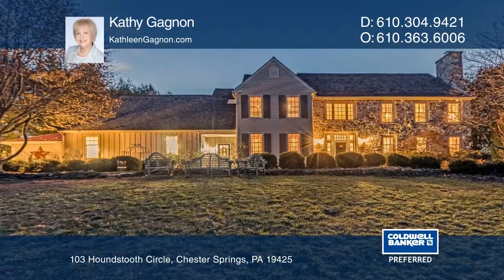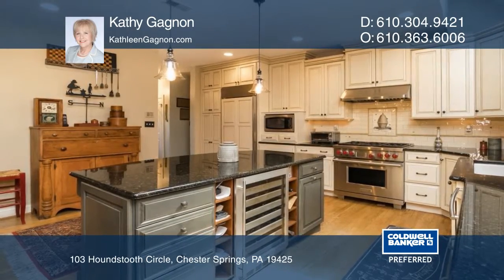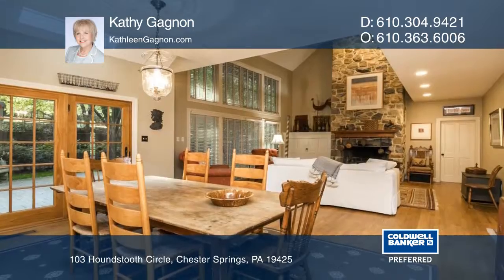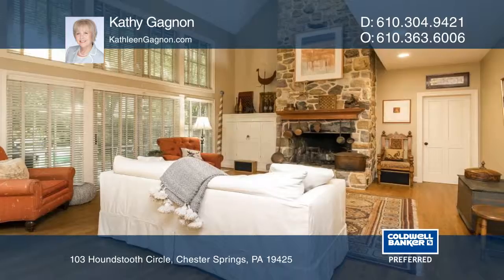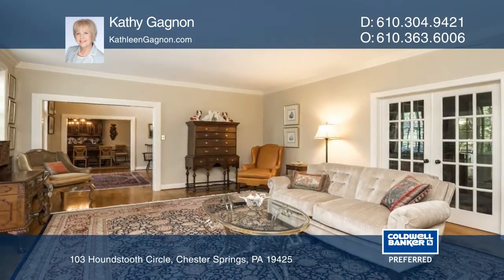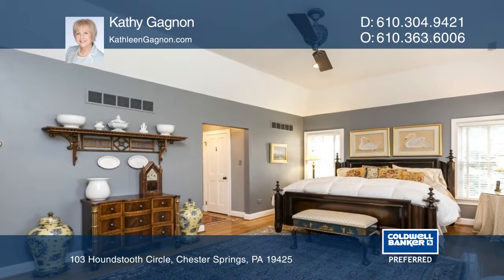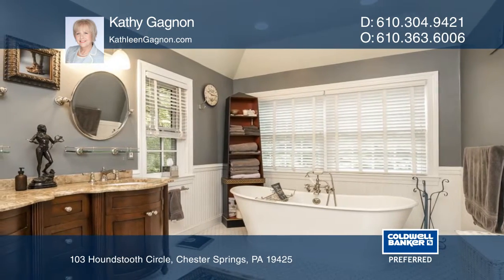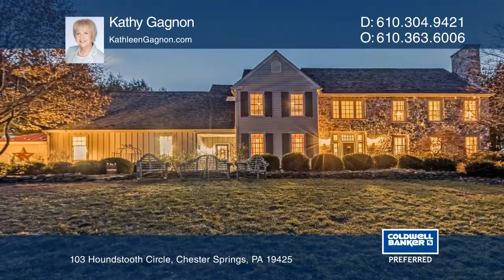103 Houndstooth Circle Chester Springs, PA | ColdwellBankerHomes.com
103 Houndstooth Circle, Chester Springs, PA

FOR THOSE WHO APPRECIATE THE FINER THINGS IN LIFE- This upgraded SHOWCASE colonial makes a statement. Situated on a two-acre cul-de-sac lot with lush plantings and custom patios, this home boasts privacy in a resort-like setting. The heart of the home is the updated island kitchen with abundant cabi